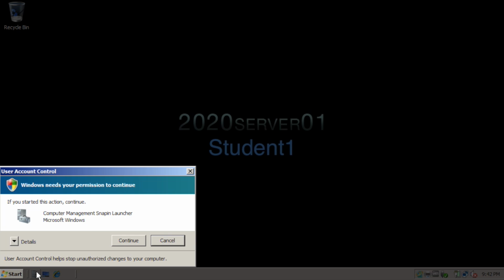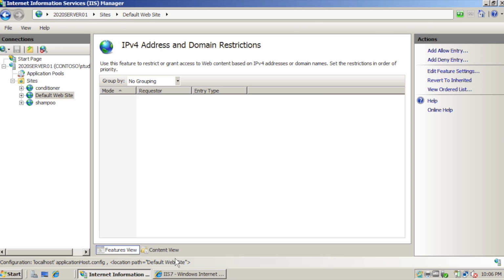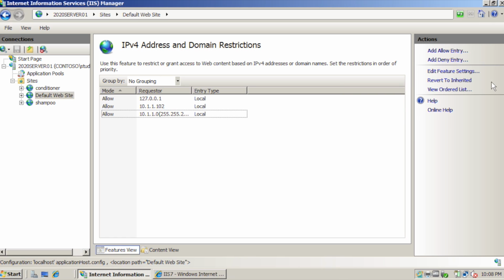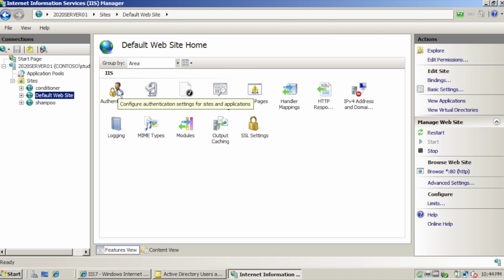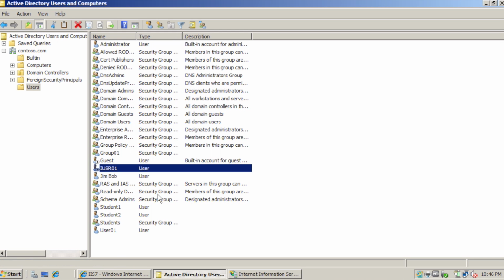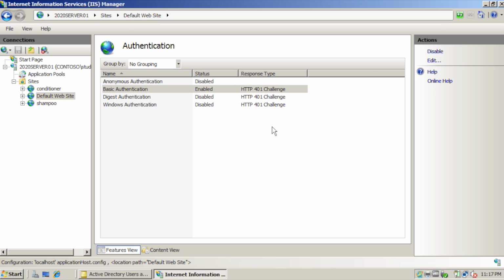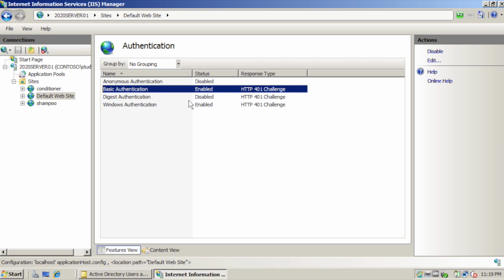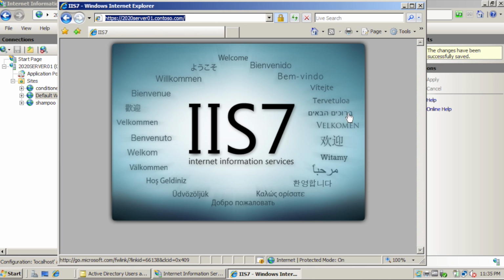2020 Lab 6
INTC 2020 Lab 6. More IIS stuff. Walters State. WSCC